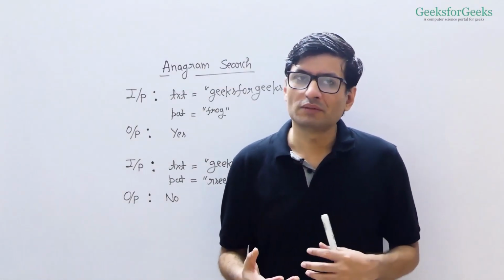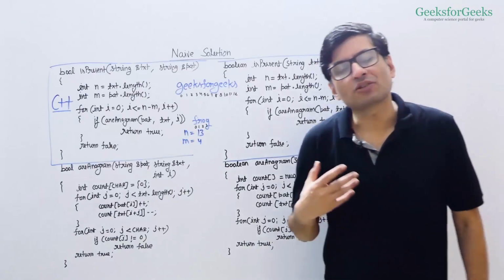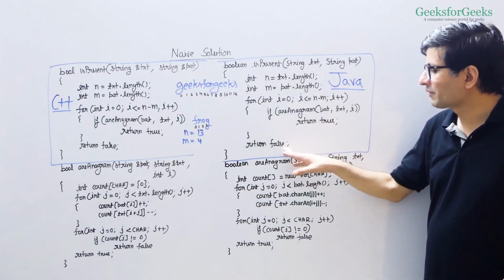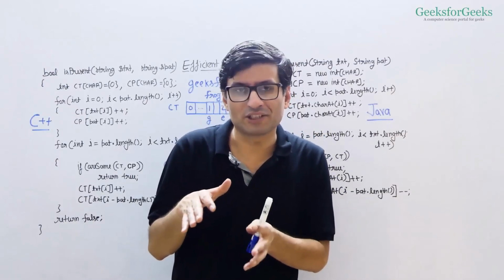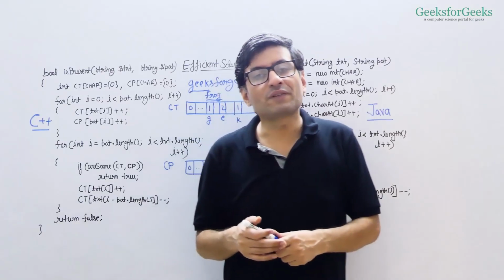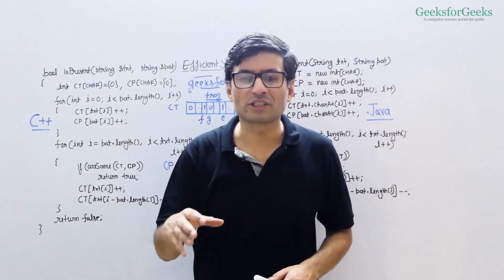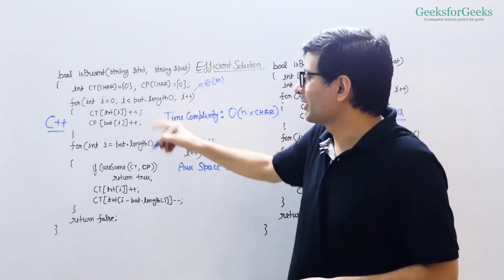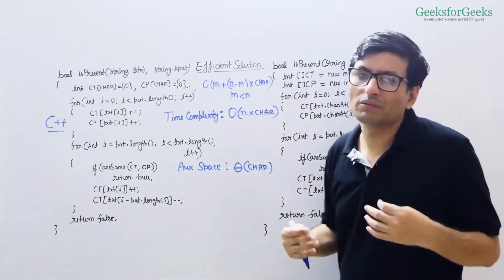17 Anagram Search